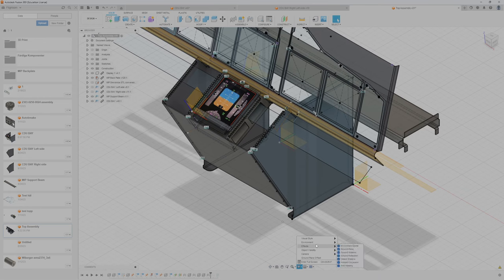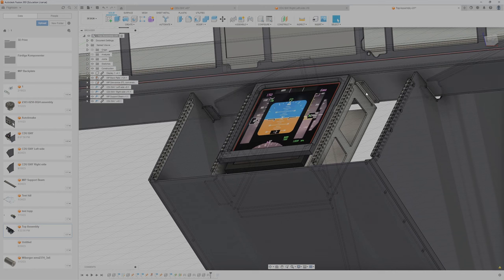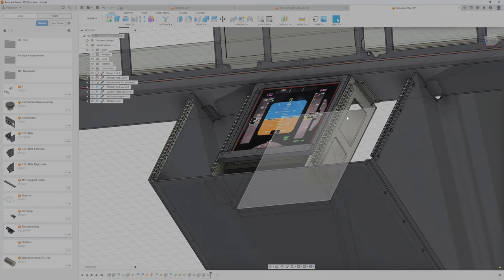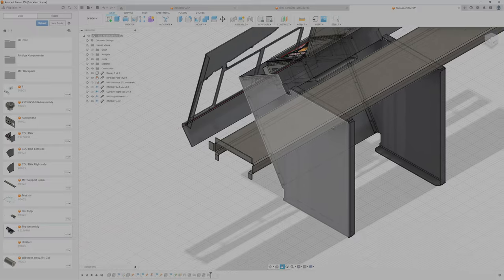CDU Bay Work in fusion 360